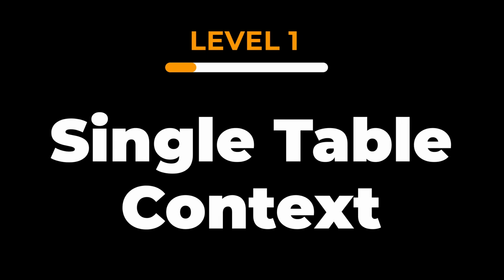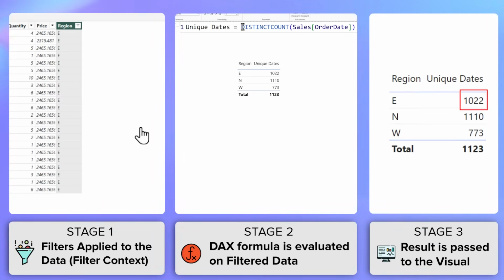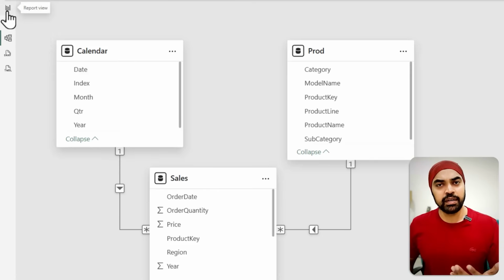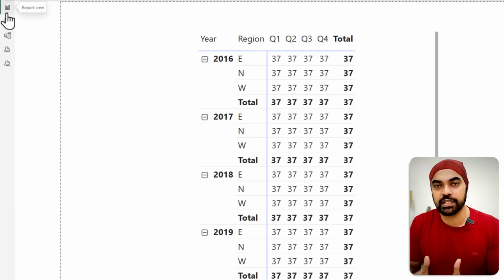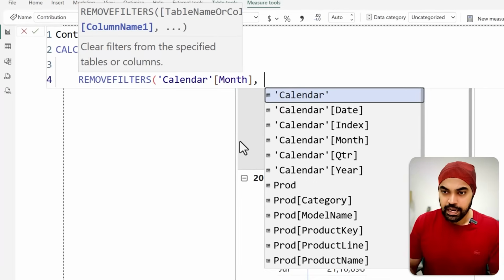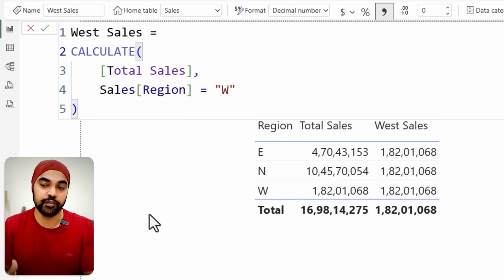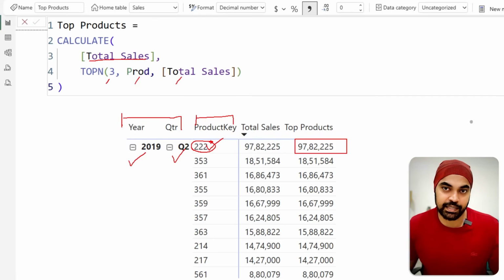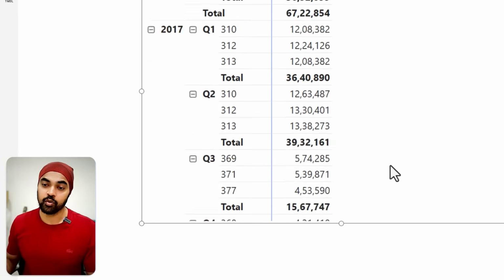Master Filter Context in Power BI – From Basics to Expert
Filter context is one of the most critical DAX concepts in Power BI—and also one of the most confusing. In this video, we break it down from simple to complex, using step-by-step examples that show exactly how filter context works behind the scenes.

You'll learn:

→ What is filter context in Power BI
→ How filter context impacts your DAX calculations
→ How to modify or overwrite filter context using CALCULATE, REMOVEFILTERS, ALL, VALUES, and KEEAFILTERS
→ What happens when filters clash and how Power BI handles them
→ How to debug tricky DAX by thinking in 3 clear stages

This video includes real business scenarios like calculating sales mix, finding top 3 products, and working with multiple tables and virtual tables.

If you're struggling with advanced DAX logic or want to understand why your numbers aren’t matching up, this is the one video you should not miss.

ONLINE COURSES
✔️ Master 'M' in Power Query -